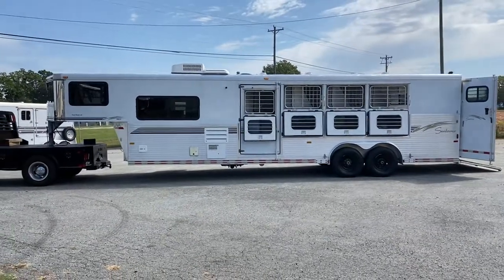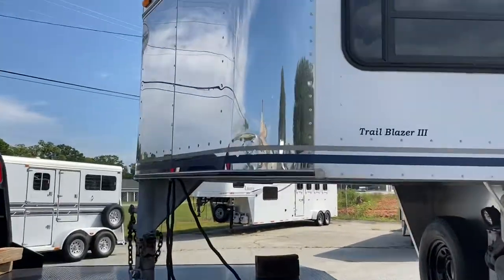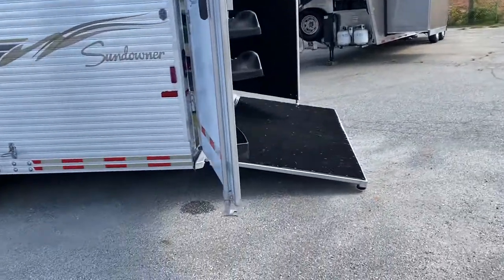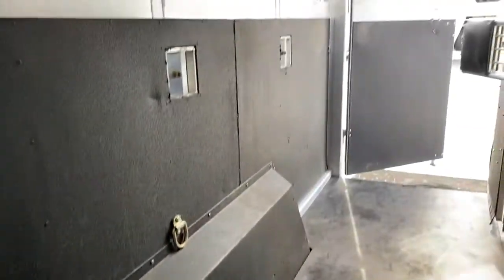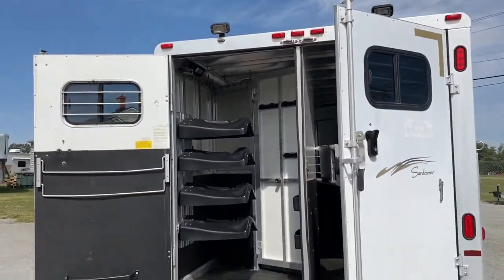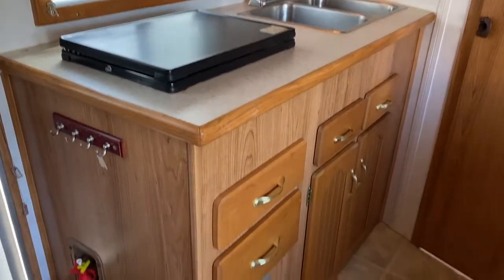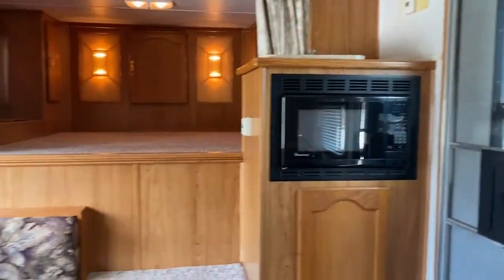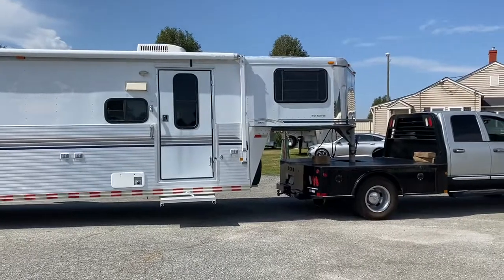SOLD 💥 2002 Sundowner 4 Horse 1 OWNER! 8' LQ, Dinette, Mangers, Model: 8408 Trail Blazer III 🐎🐎🐎🐎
2002 Sundonwer Trail Blazer III , all aluminum, 4 horse, dinette, Microwave, rear kitchen with double sinks, small fridge, steps to the bed, walk through door, separate toilet and big shower, tv hook up, electric jack, full stud divider, drop down windows with bars, mangers, escape door, rear fold up tack, rear ramp, one owner excellent shape!!!